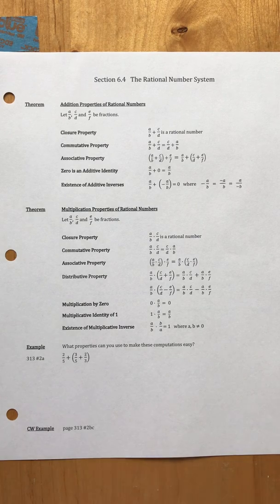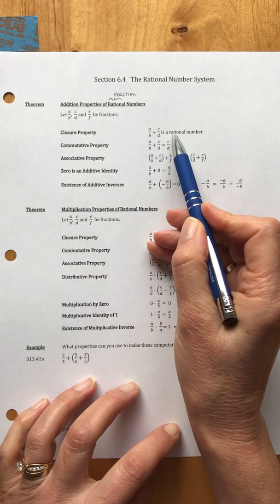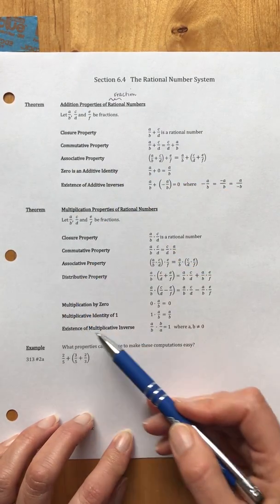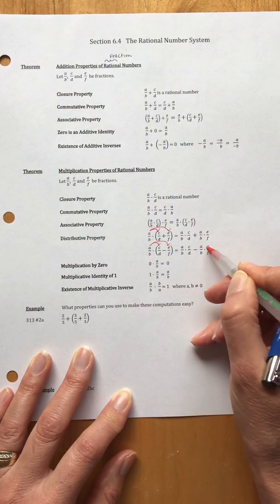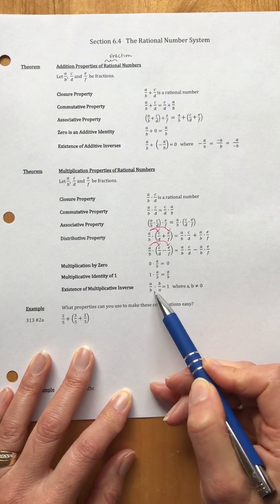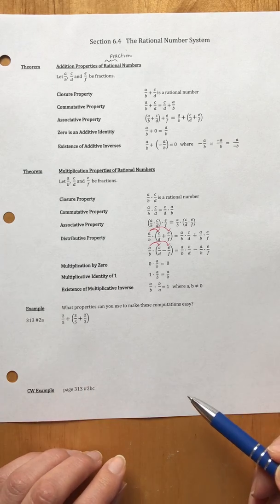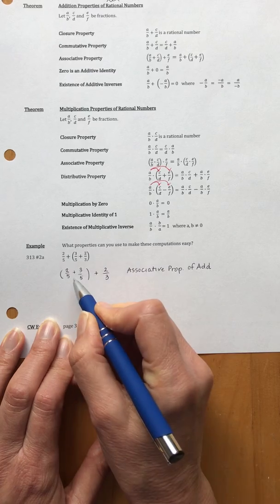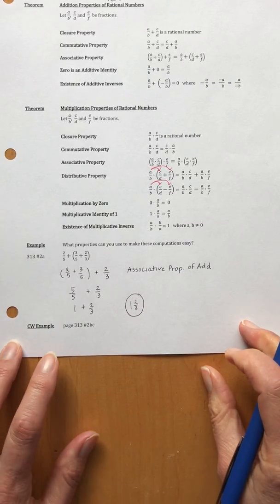m38 6.4 page 1